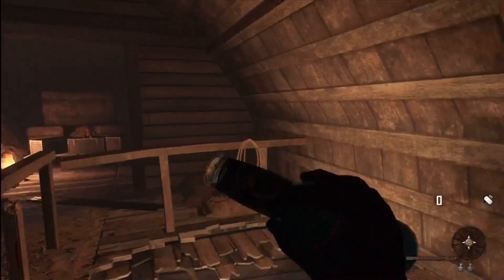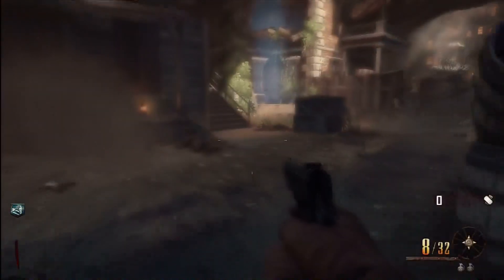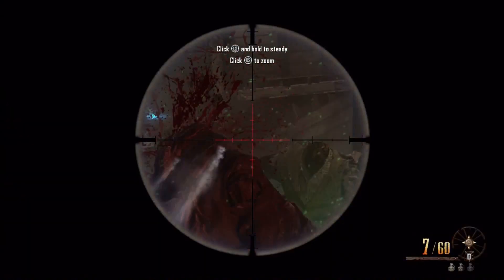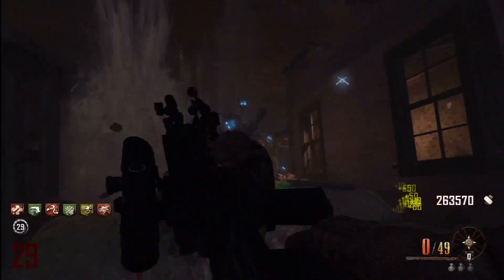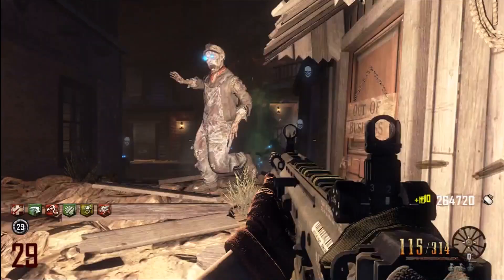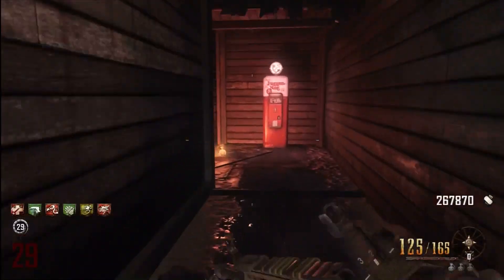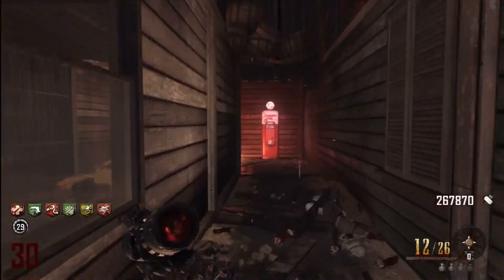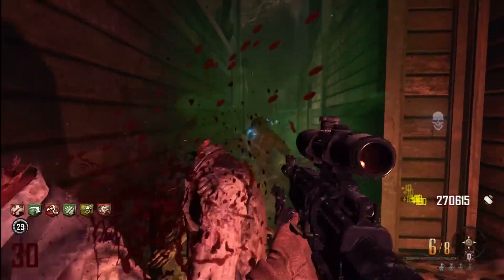Tombstone Perma-Perk in Buried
A close look on what the Tombstone permanent perk is and how to get it.

x